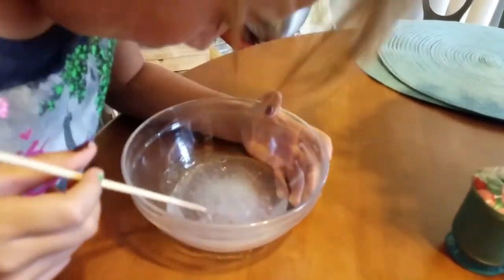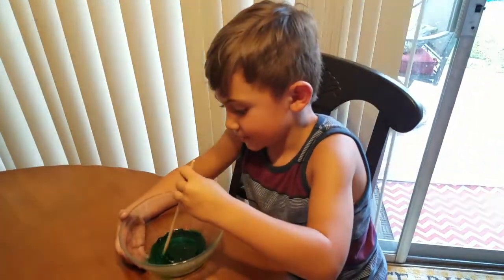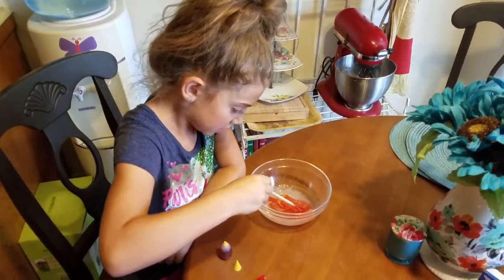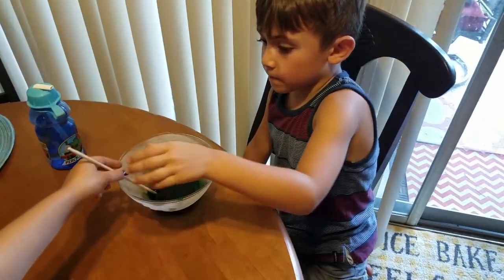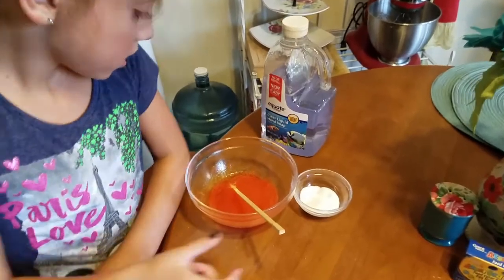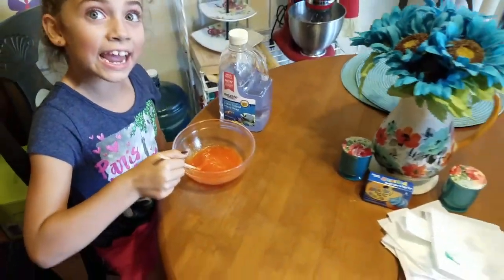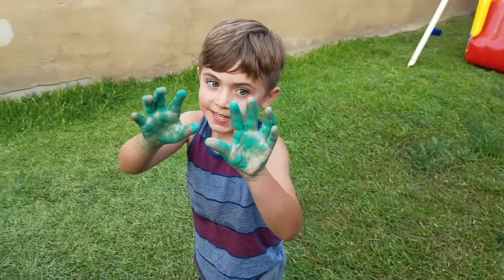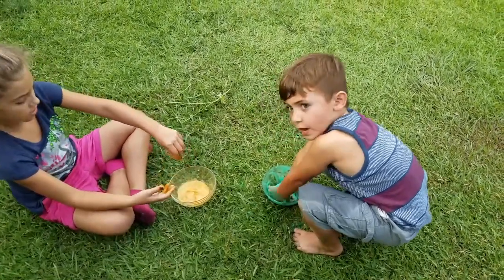Soap Slime!! (Slime without Glue)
Adelyn and Gavin make slime without glue.  Soap Slime w/ Salt.  It's not quite the same if we had used glue, but it's sloppy slime and the kids loved it.